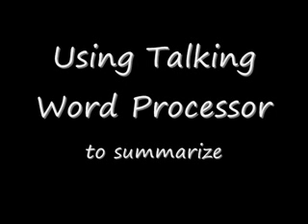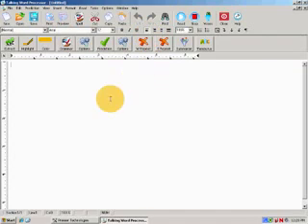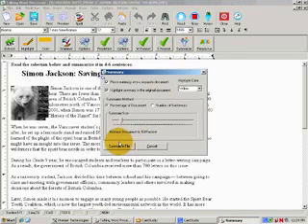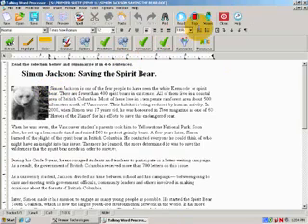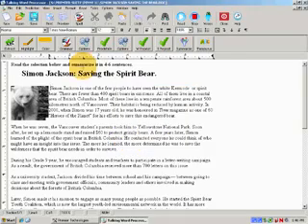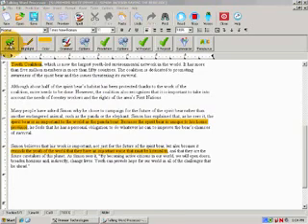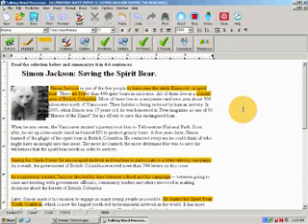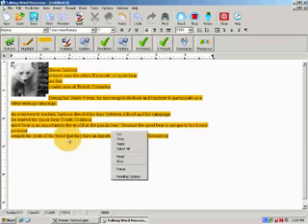Special Education - Make a web in Smart Ideas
TeacherTube User: Halejr

This video tutorial shows you how to write notes on a web in Sm